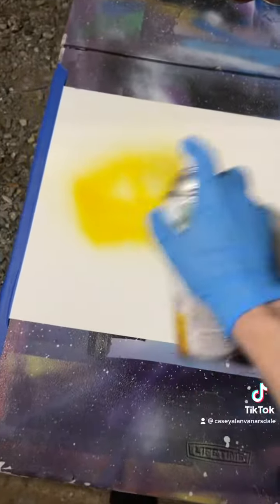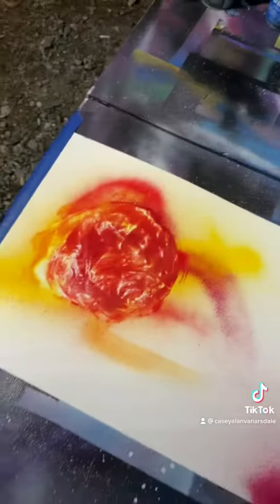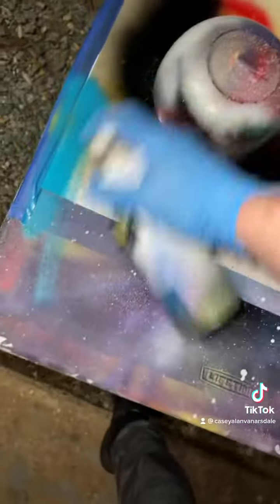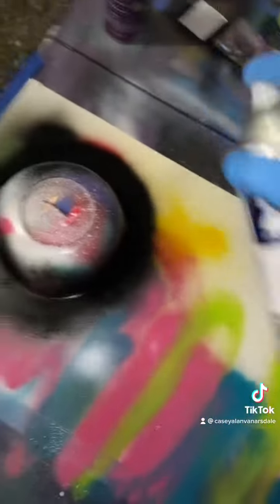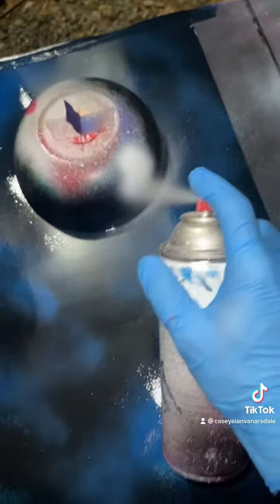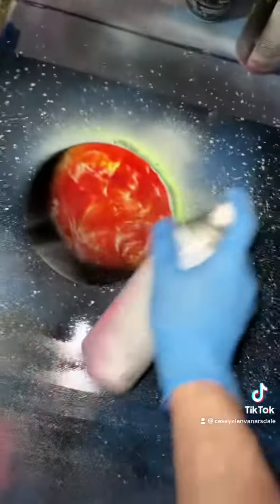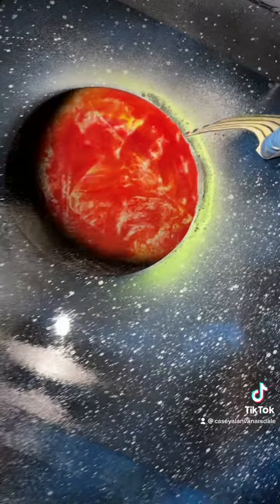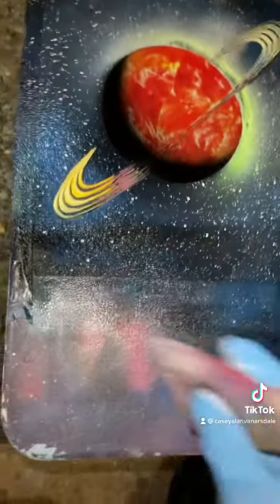SprayPaint cityscape tutorial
Spray paint art tutorial Saturn cityscape.